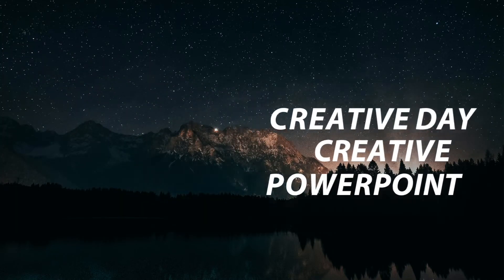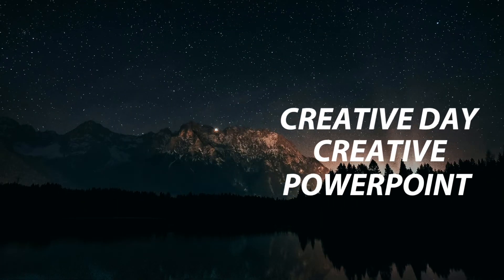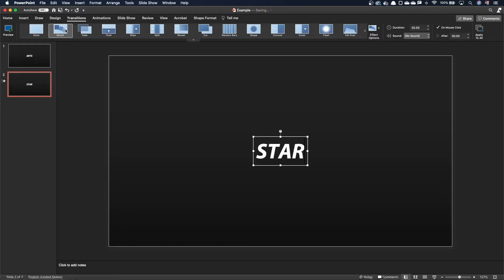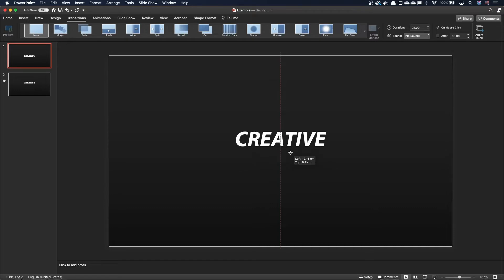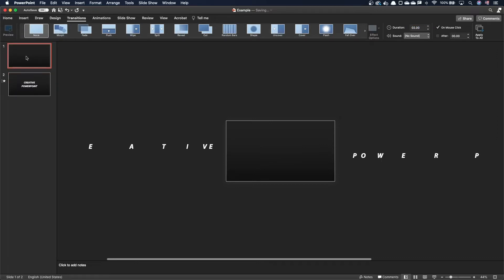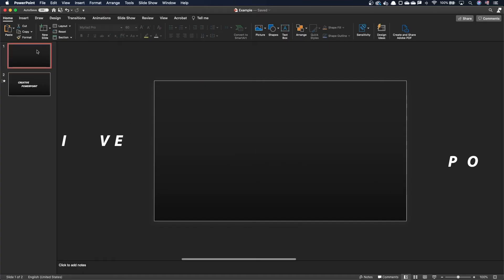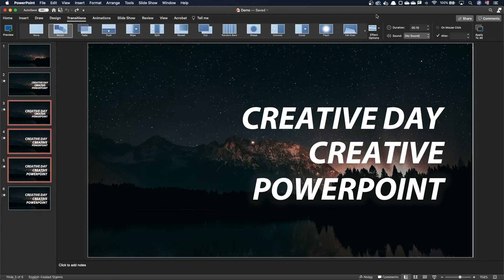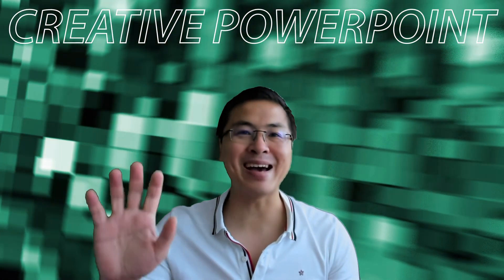Text entrance animation better than "Fly in"! 🌊 Motion graphics in PowerPoint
Think that the "Fly in" animation is cheesy? In this video, I'll walk you through the creation of a cool and modern text entrance animation, using some common motion graphics techniques to create surprise, and catch your audience's attention.